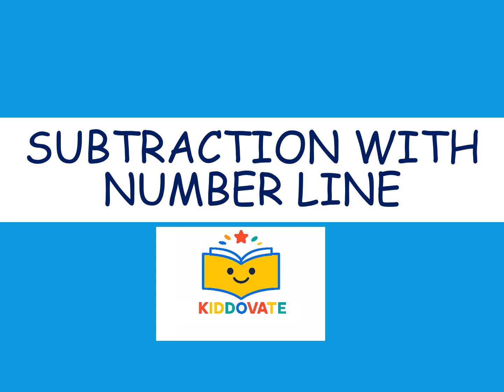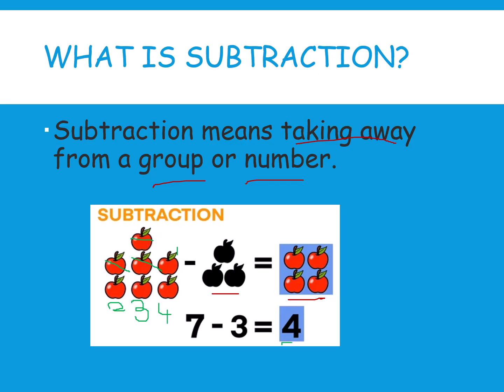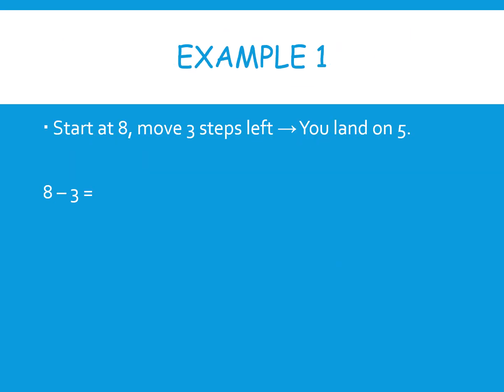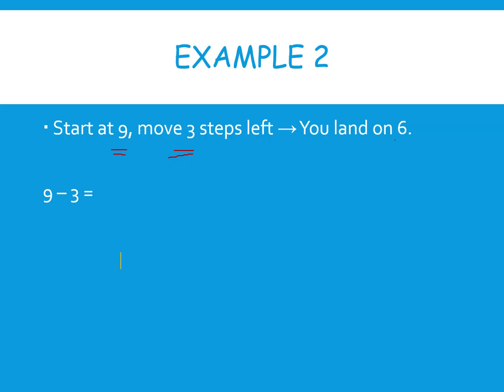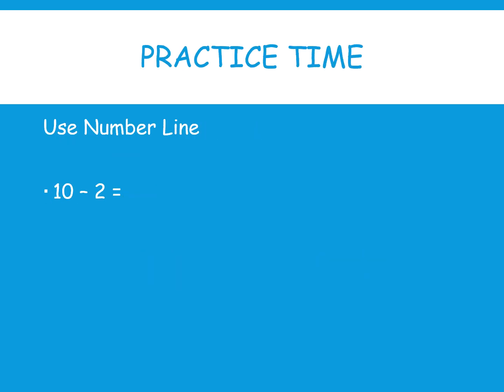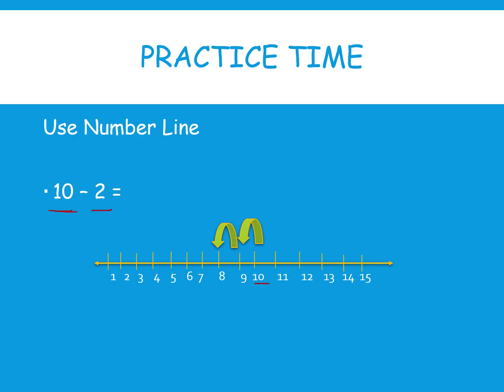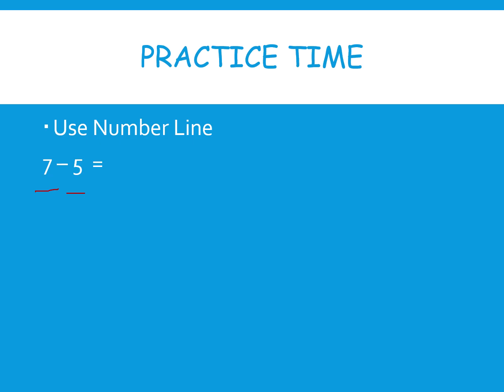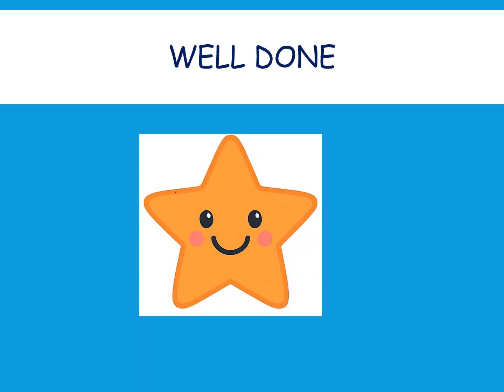Subtraction on Number Line